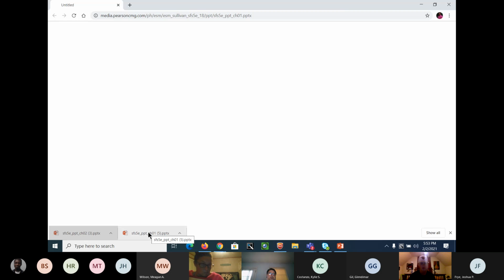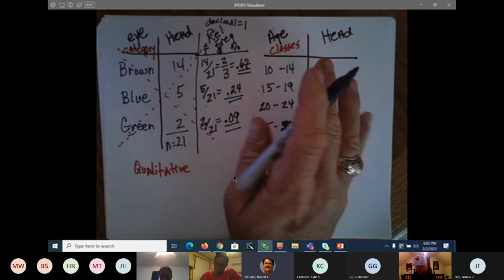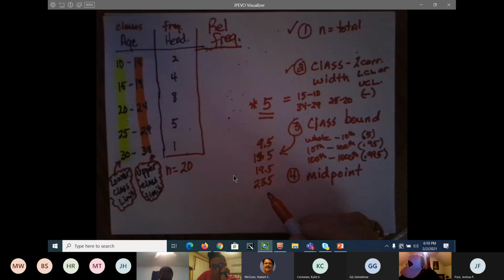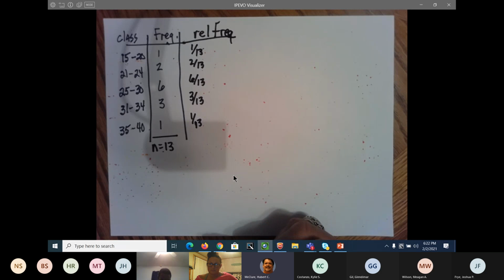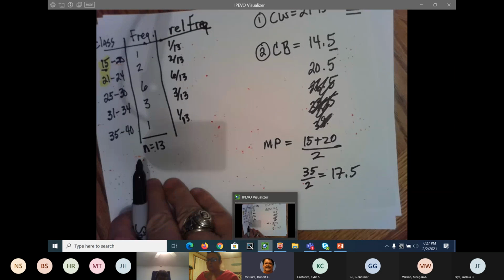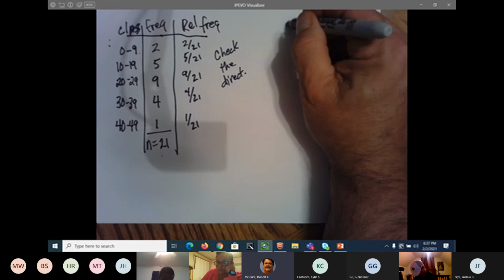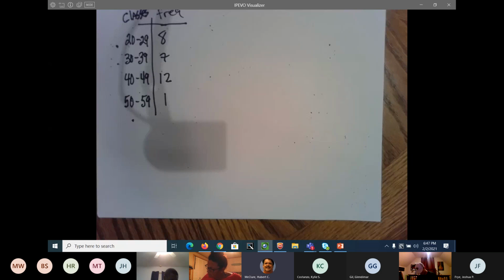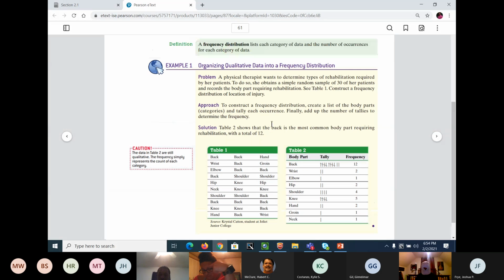MAT 120 11 4th day 2.1 con't 20210202